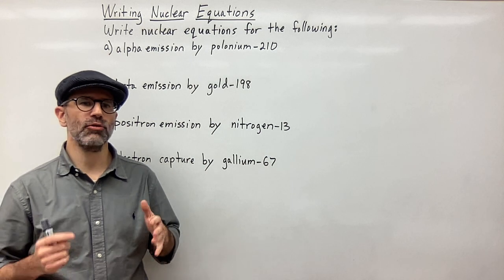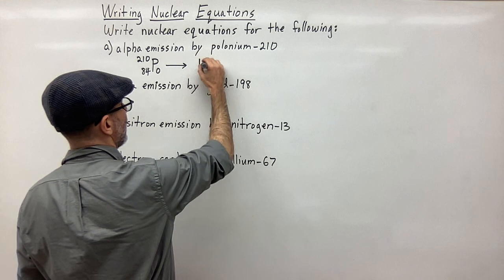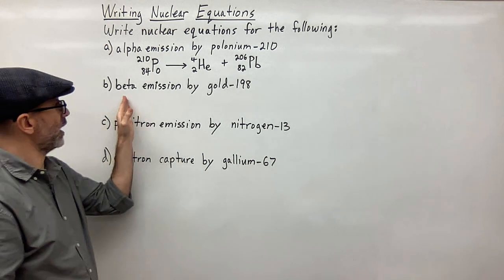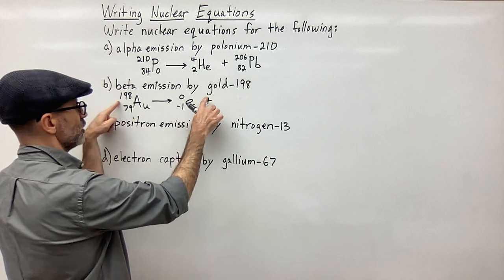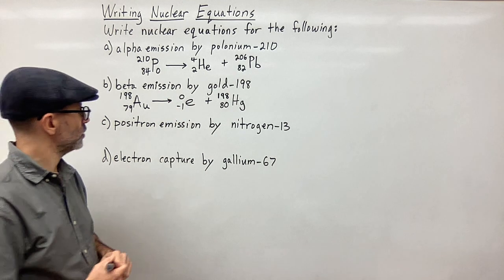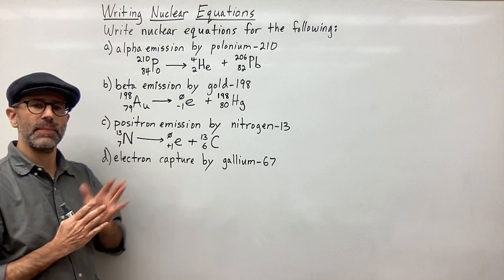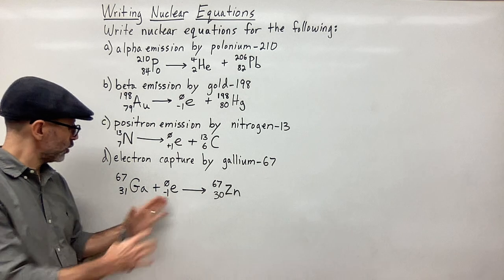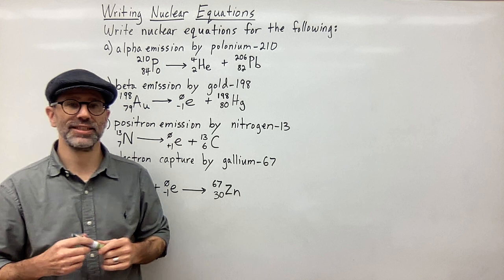Writing Nuclear Equations: Example Problems #1